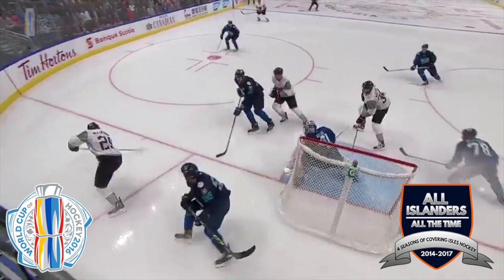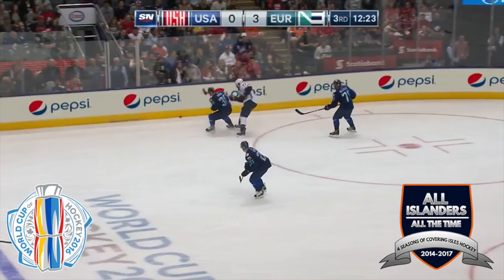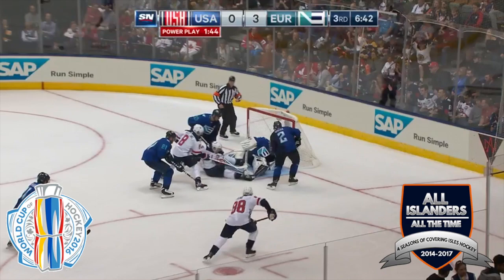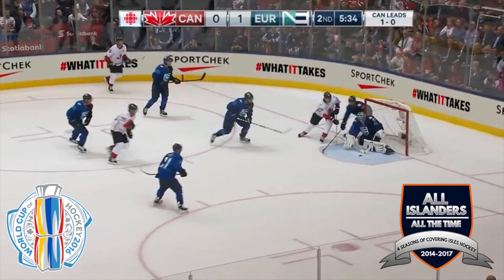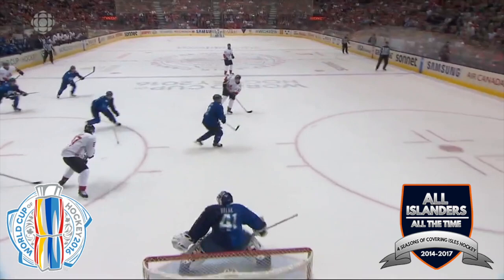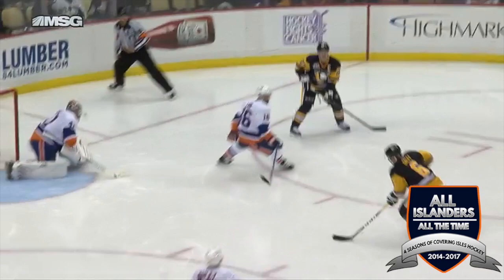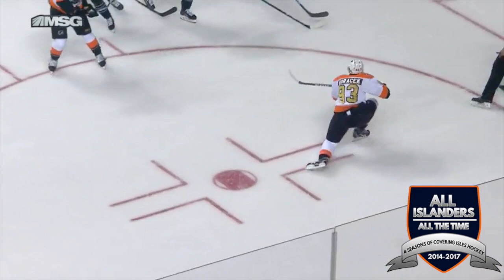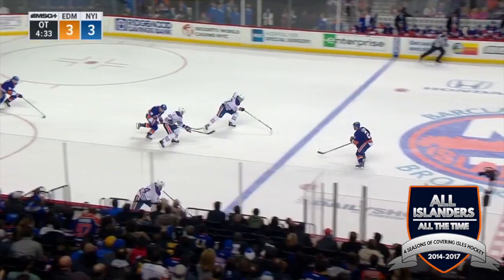Jaroslav Halak 16-17 Highlights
With the Islanders 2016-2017 season in the books, we have begun releasing our player highlight videos daily, alphabetically by last name. Alongside our highlights (one for every player this year!!!), we have been releasing their player report cards on allislanders.com
Today we are concluding this series with Jaroslav Halak's 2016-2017 highlights (including the World Cup of Hockey)!!!
Song used in the video: Paradise by Coldplay